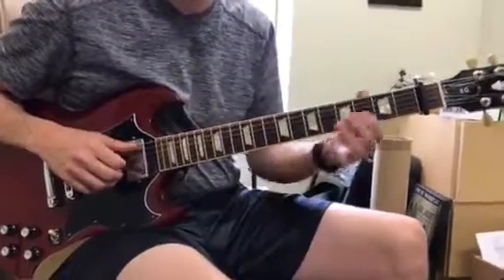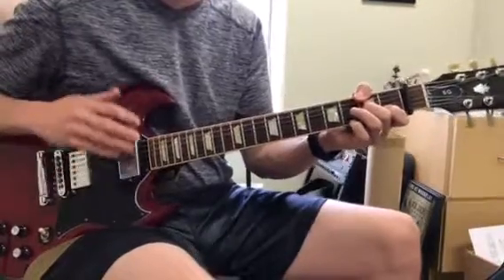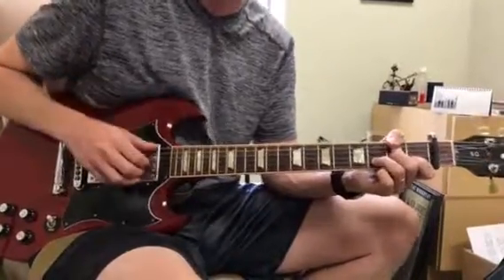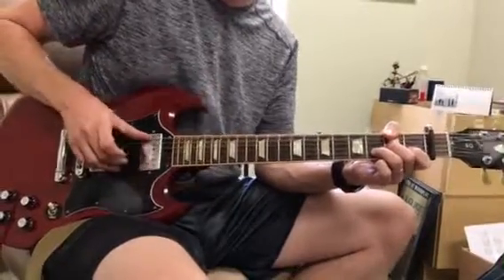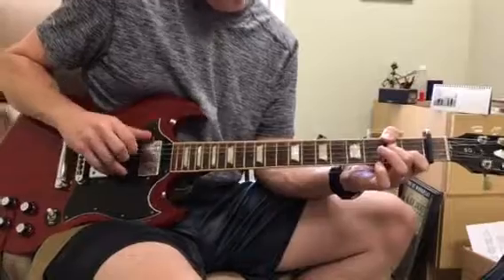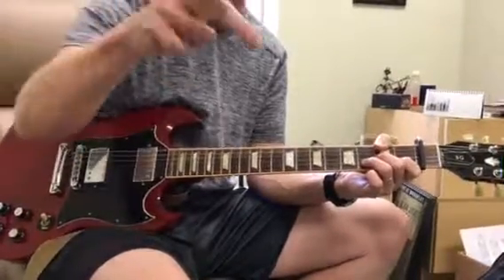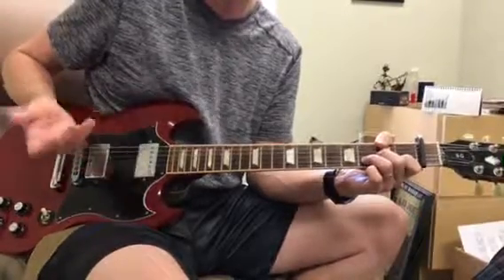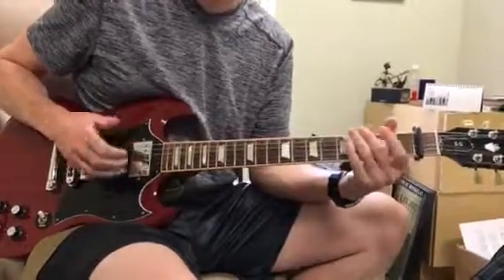Landslide solo pt 2